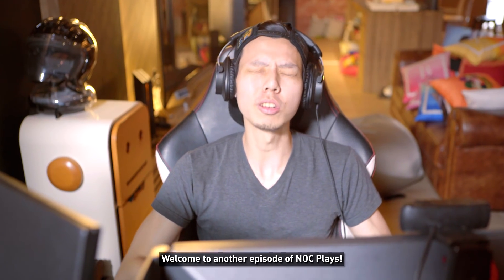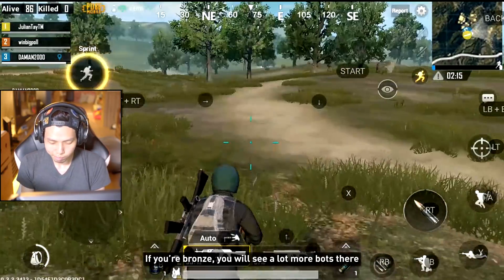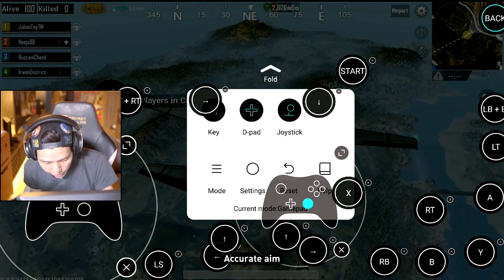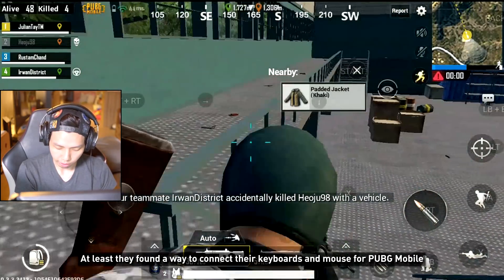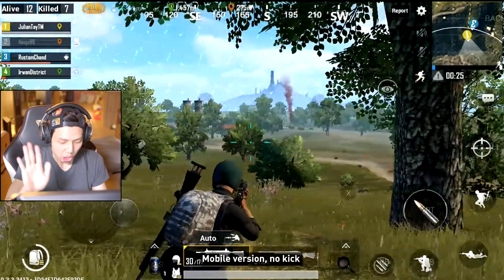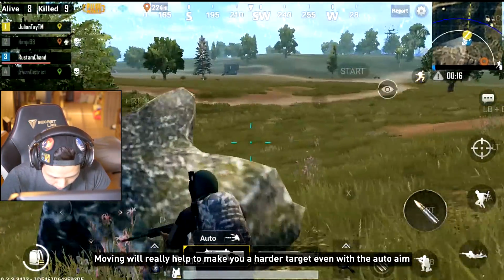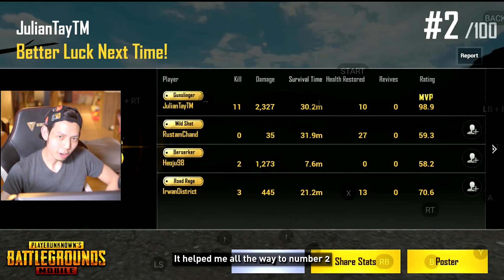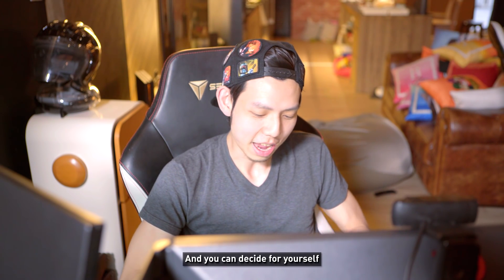NOC Plays: PWN PUBG MOBILE Player with Xbox One Controller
Back by popular demand... PUBG Mobile! But this time I'm trying to 1 up my game. So I've done some reseach and found a way to play PUBG Mobile with a Xbox controller

ADDRESS
Singapore 911102